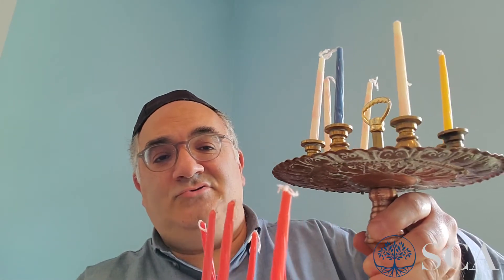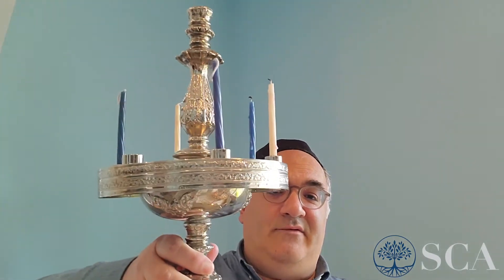SCA Minhag of the Week 106: "Berit Milah Candle Lighting Tray of Eliyahu HaNabi"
This week's Minhag of the Week is presented by Mr. Joey Mosseri
Episode released June 2nd, 2021

Minhag of the Week is a weekly video series featuring Joey Mosseri, Morris Arking & Joseph Harari who educate our community about its Syrian and Middle Eastern traditions. Minhag of the Week is a project of the Sephardic Community Alliance.